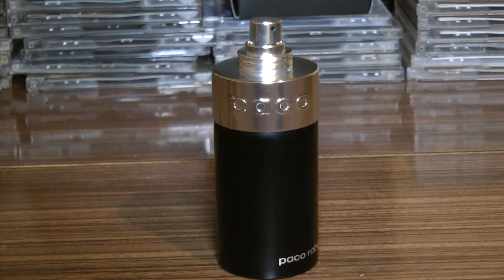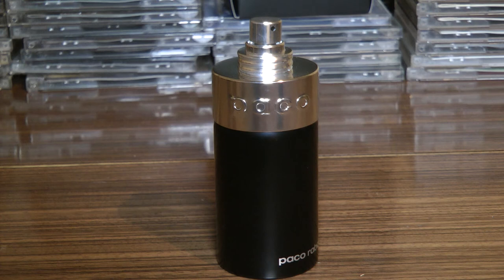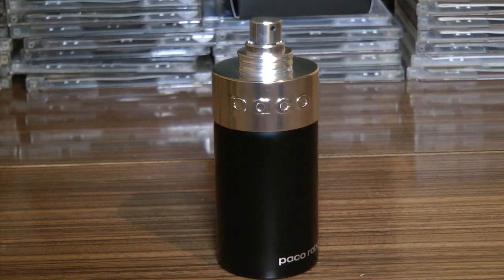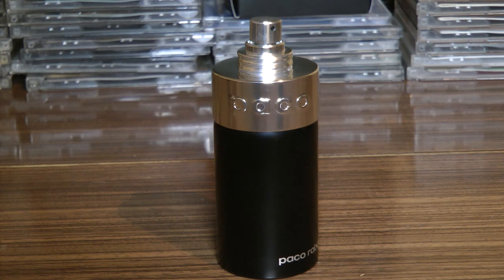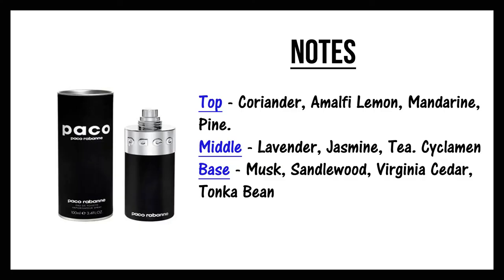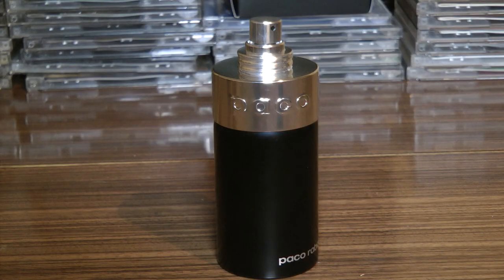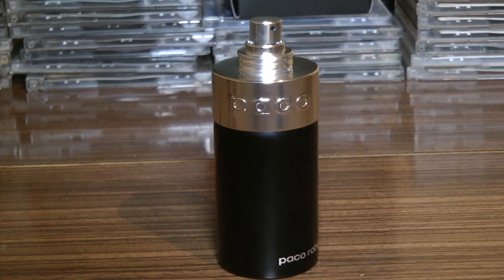Paco by Paco Rabanne (1995) Review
A look at a mid-90s unisex classic that is very rare but also very cheap where available.